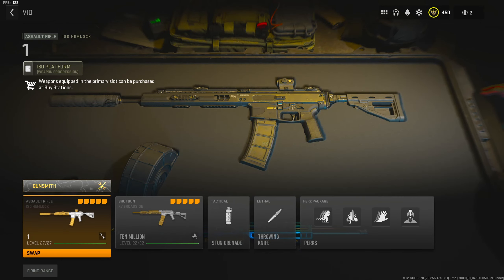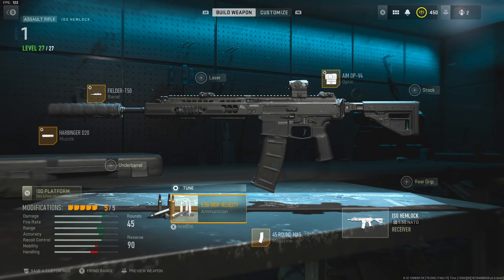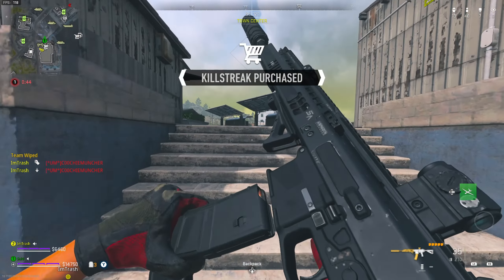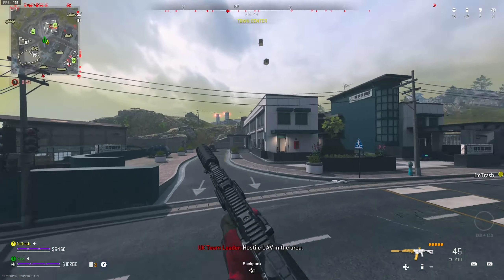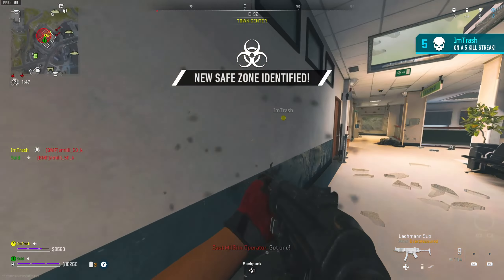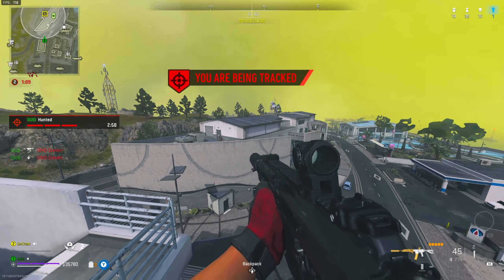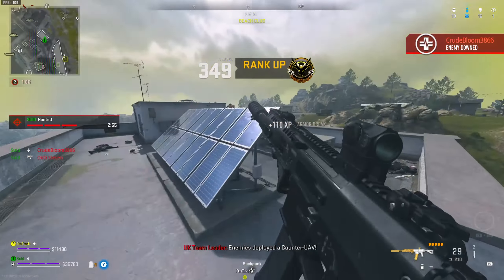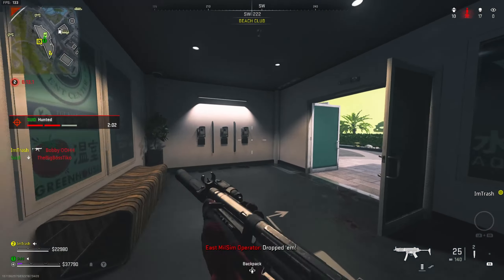The "3 SHOT" ISO HEMLOCK! 30 KILLS (BEST ISO HEMLOCK CLASS ASHIKA ISLAND)